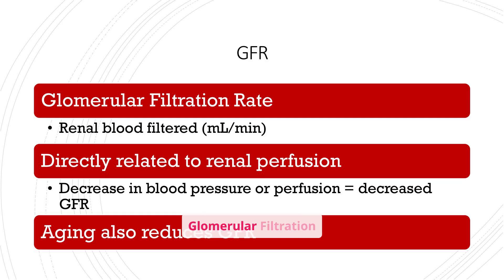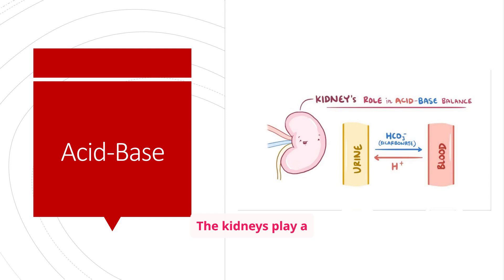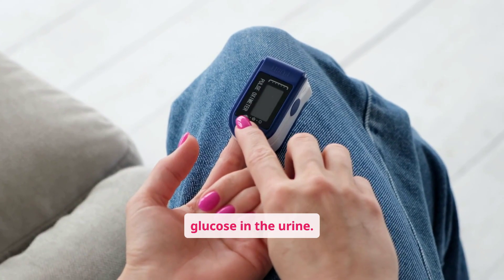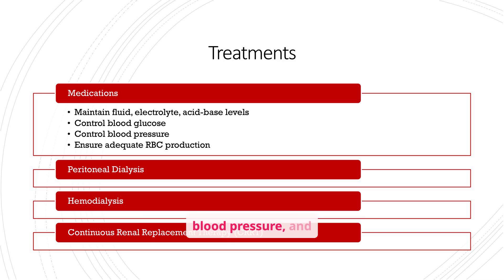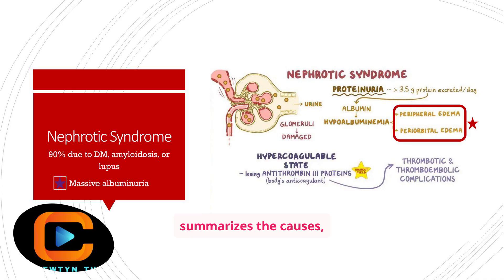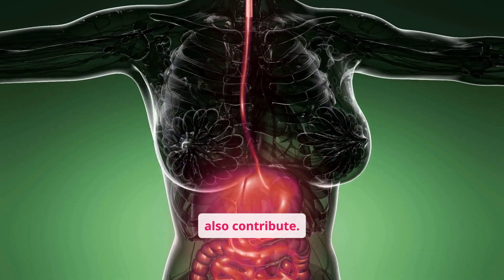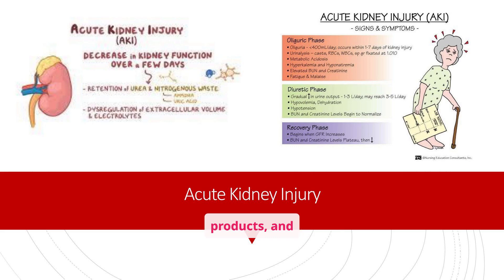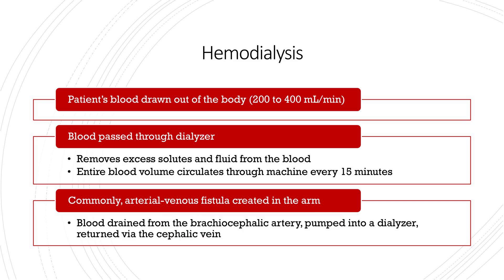renal disorders explained